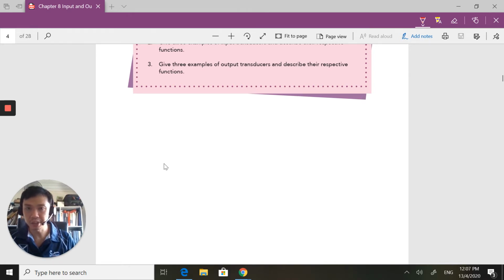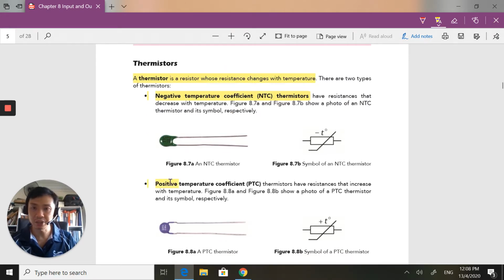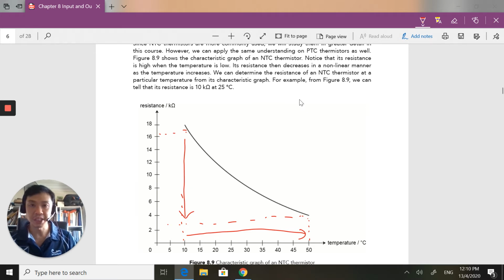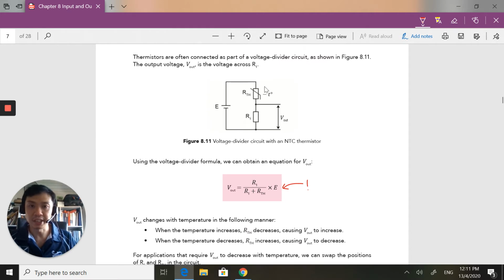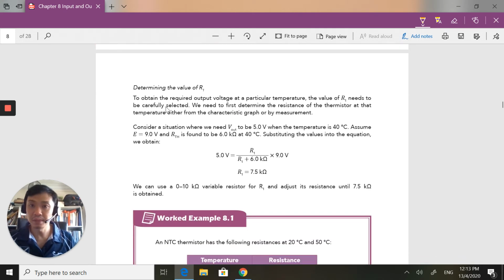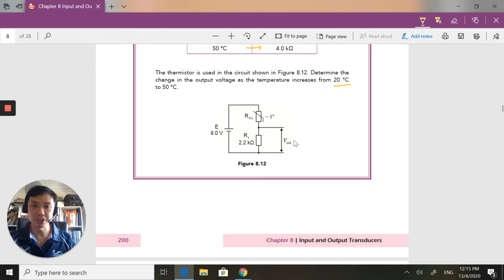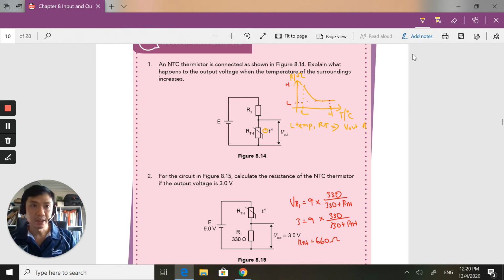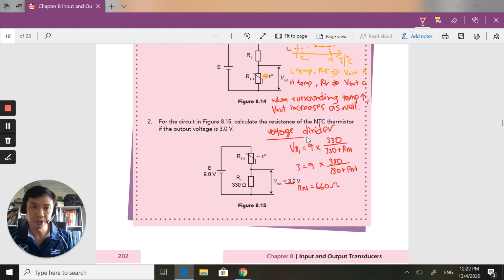Transducers 8 2 Video Lesson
This is part 2 of the video lesson on transducers.